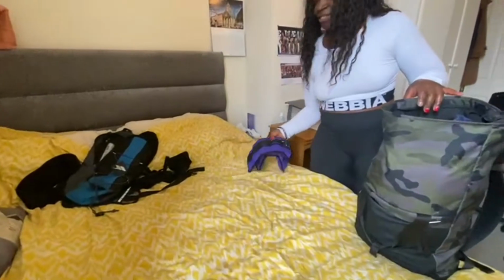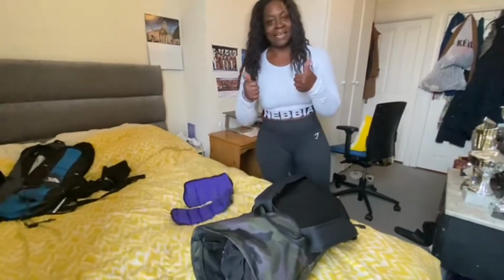Shoulders and back workout with Dumbells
Hey guys, I hope you had a lovely Easter weekend. I am sharing with you my Shoulders and Back routine. The training program is designed by my coach Ryan @bodybulk16
All exercises were performed with set of 4 for 12 and 3 X12
1- Close grip bench press
2- Standing chest fly
3- Rear deltoid fly
4- Standing shoulder press
5- Circular fly
6- Dumbell row
7- Straight arm pull down
You can follow me via my other social media accounts: